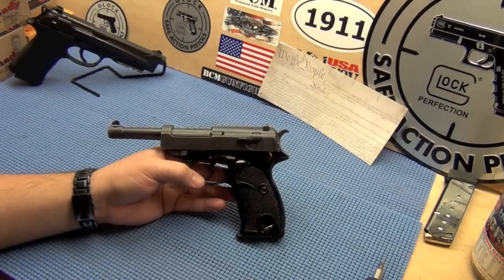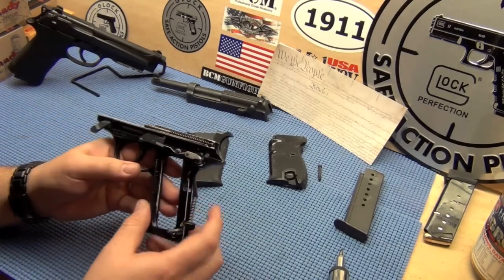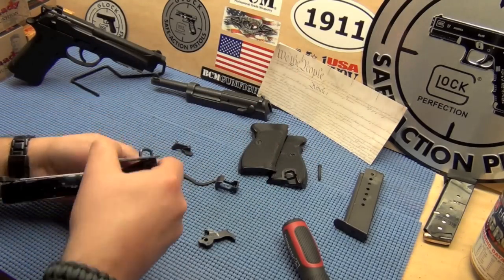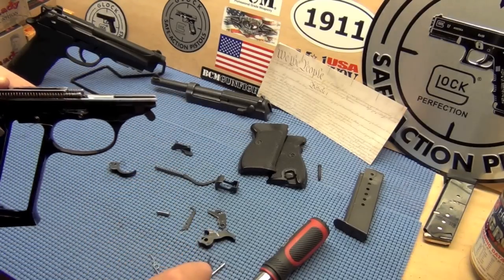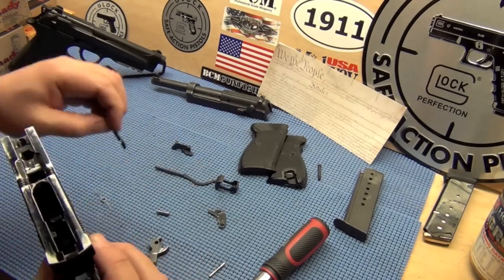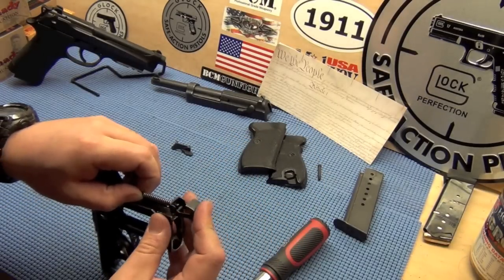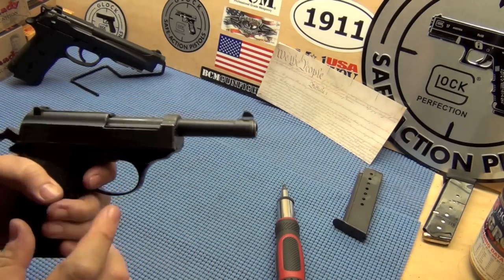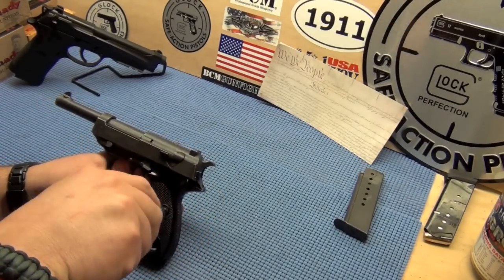Walther P-38 Frame Disassembly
This is the second part of the Walther disassembly video (the frame).  I don't have the best knowledge of this weapon but I gave it my best shot.  This is completely un-edited (and it shows).  I hope this is helpful/educational to someone out there interested in the Walther P-38.